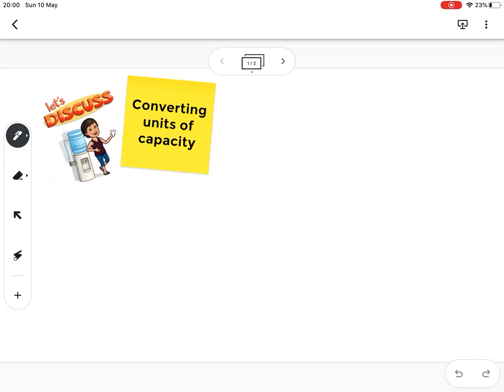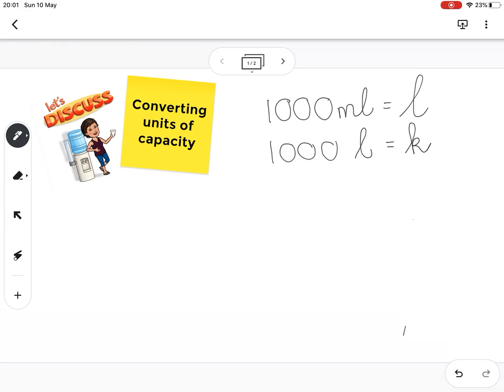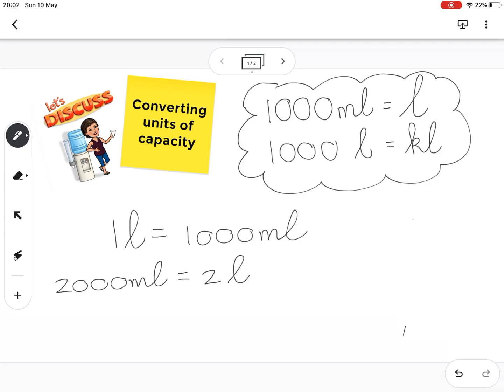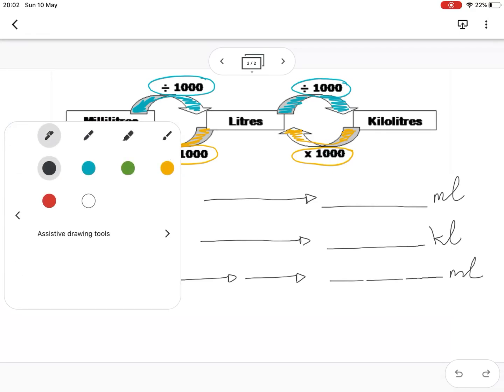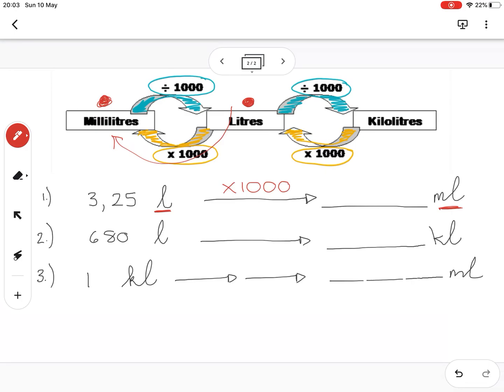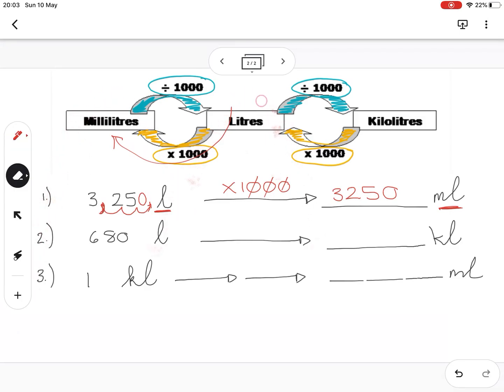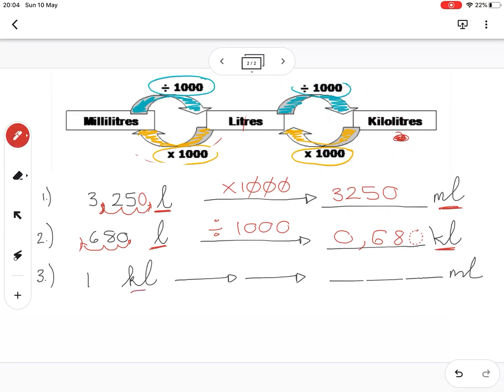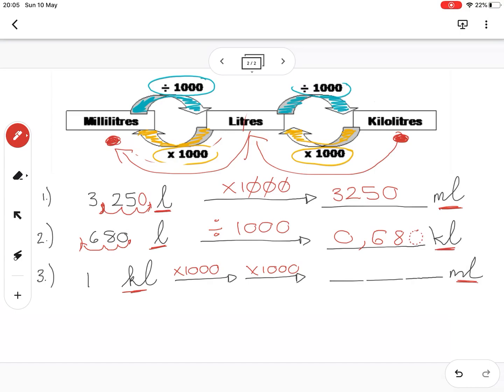Mrs Basson explains converting units of capacity